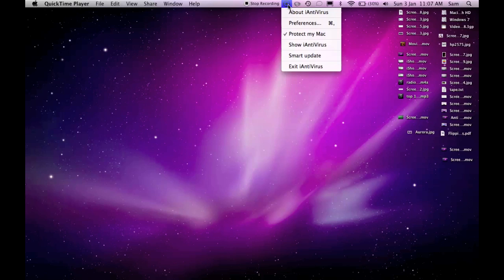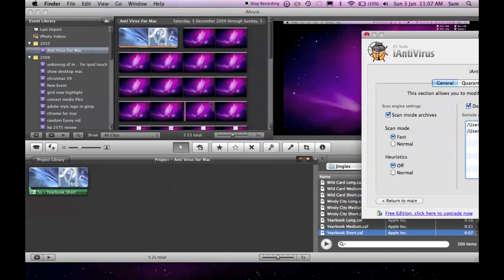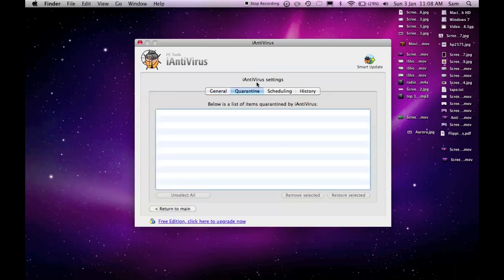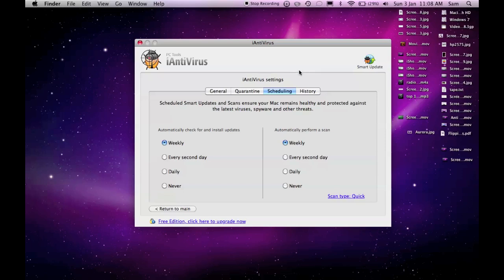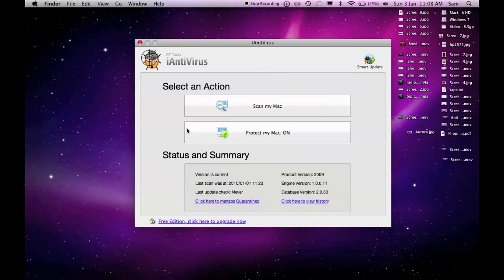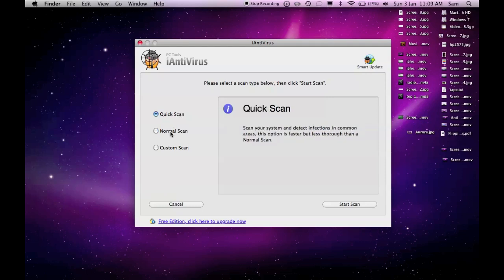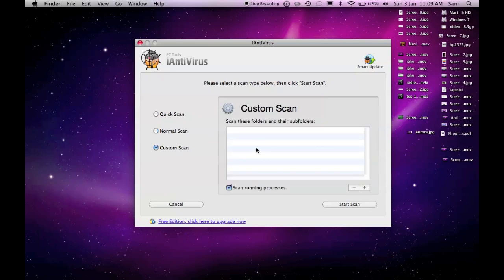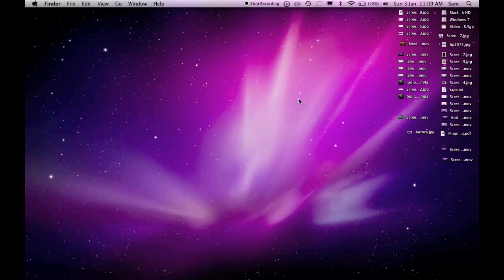AntiVirus for Mac - Mac OS X Virus protection advice and free AntiVirus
I explain that all computers need some kind of virus protection as virus's are made for all types, whether PC or Mac. The antivirus program I include in the video is called iAntiVirus and is a free alternative for Norton for Mac or Mcafee Virex for Mac. This will work for viruses and spyware on the Apple Mac.

Here is the download link for iAntiVirus from the secure Apple downloads page: